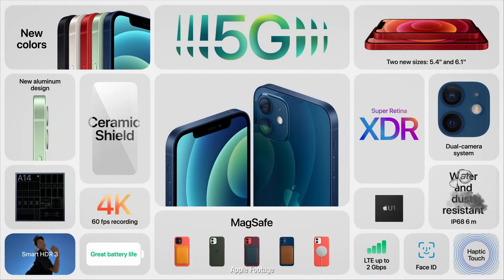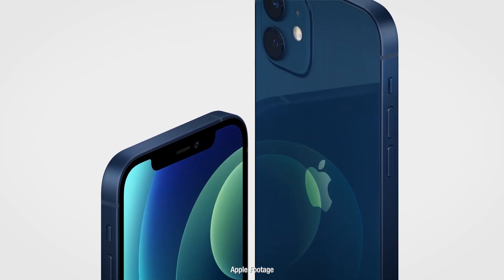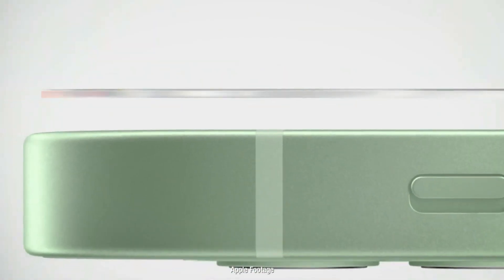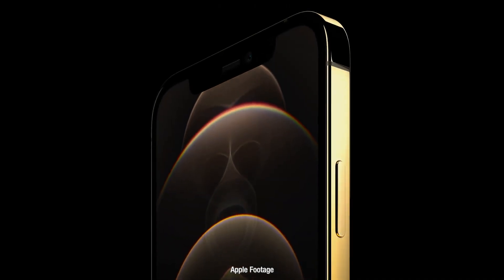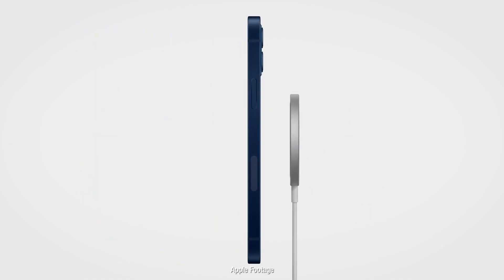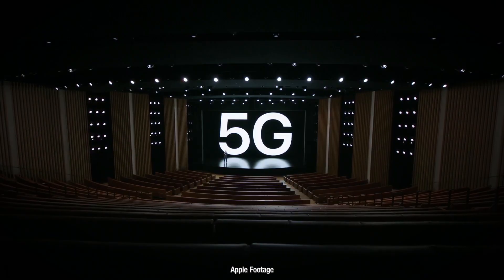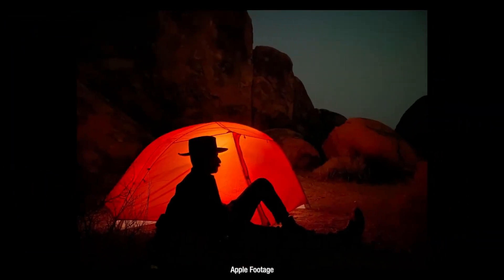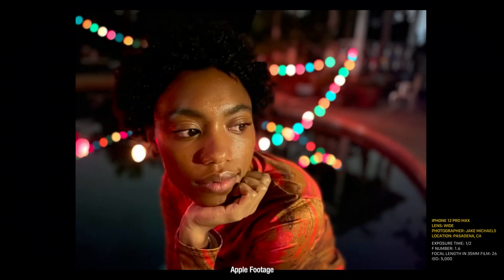Don't Buy The iPhone 12 Until You Watch This. Don't Say I Didn't Warn You.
📝 Drop a comment or question.

❌👎🏼 If you don't don't like the video, comment rather than thumbs down as it is more constructive and helps me improve what I offer.

It's not a bad phone, but not all models were created equal, and you need to compare Apples with Apples